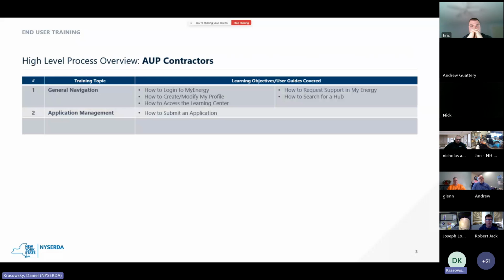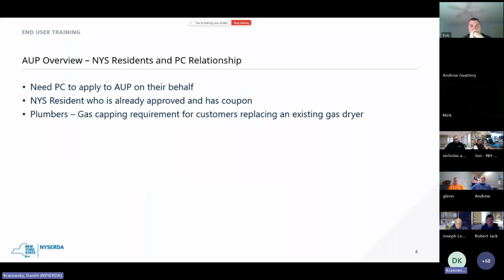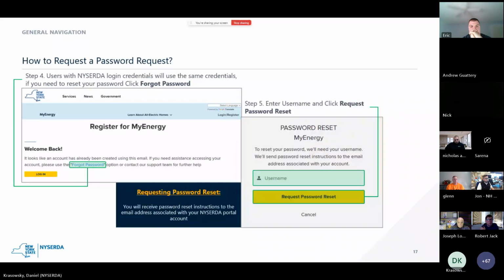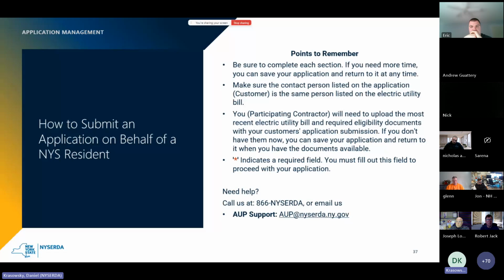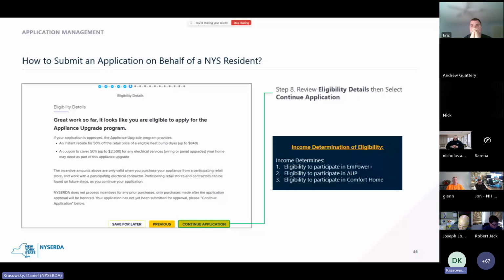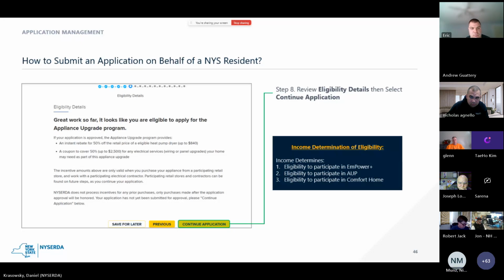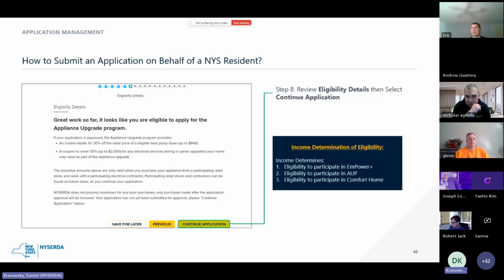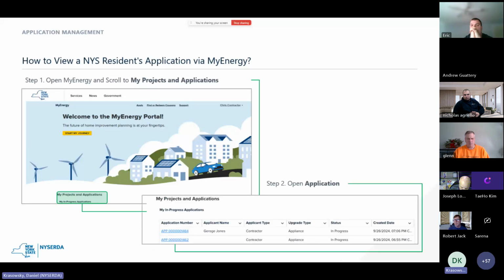Appliance Upgrade Program: Participating Contractor Introduction Training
A webinar recording for Participating Contractors to learn how to use and navigate MyEnergy to submit projects.